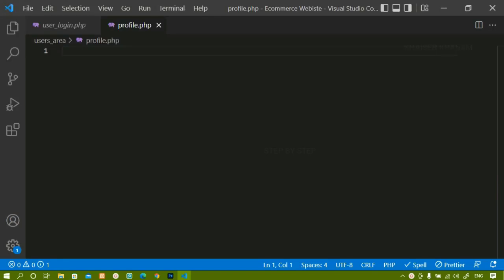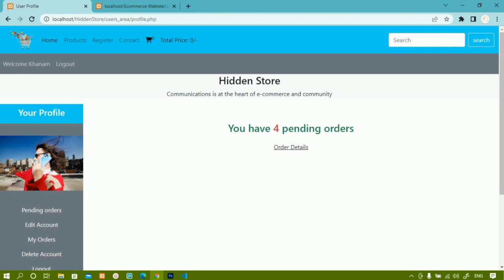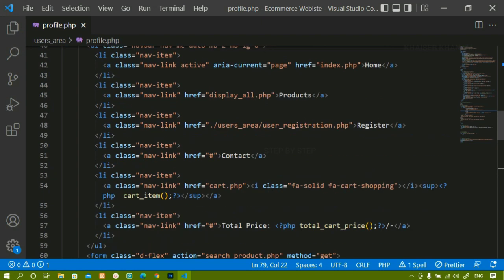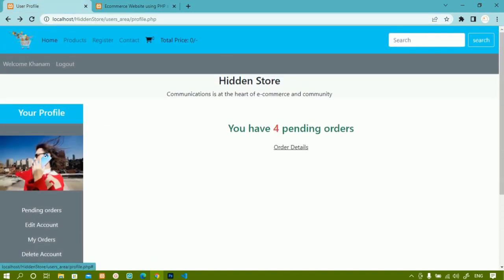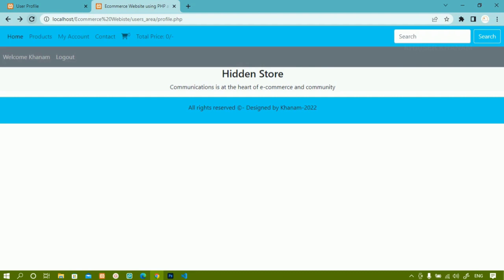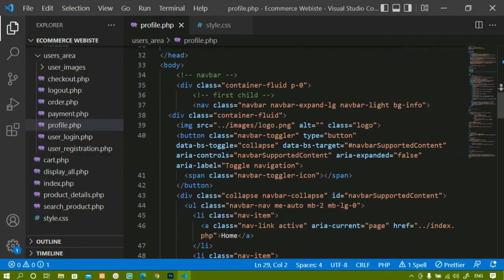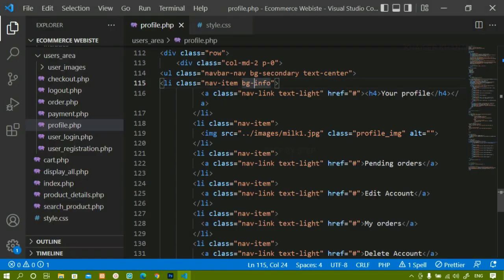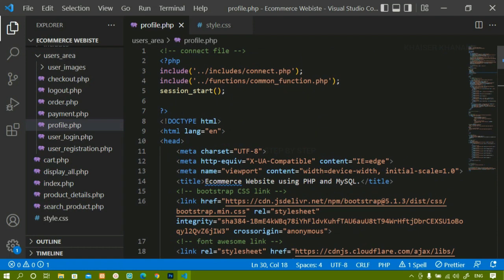E-commerce website using PHP and MySQL || User Dashboard page || Part -53